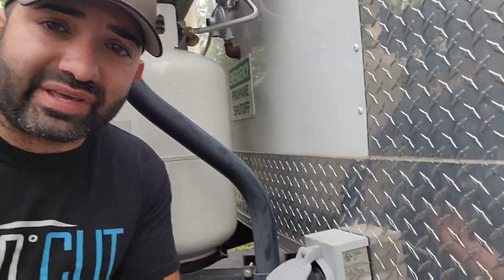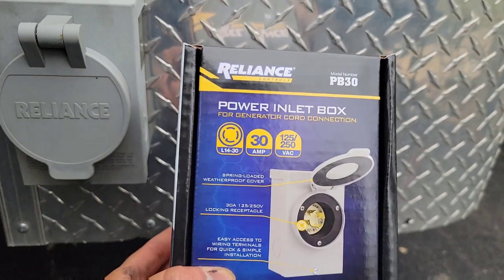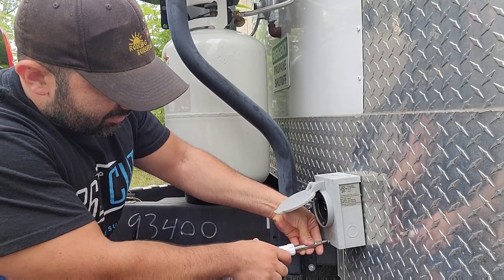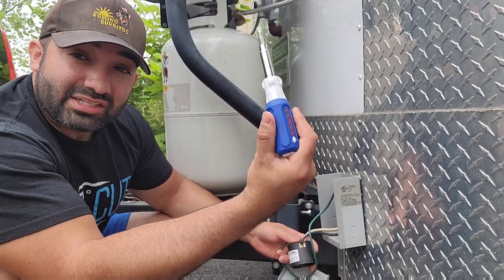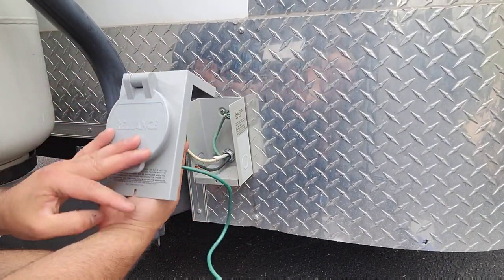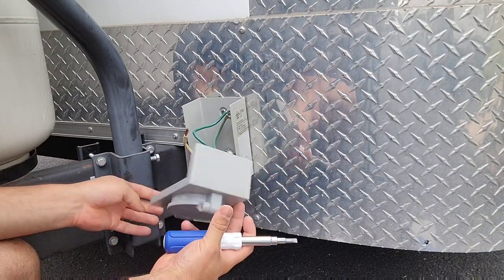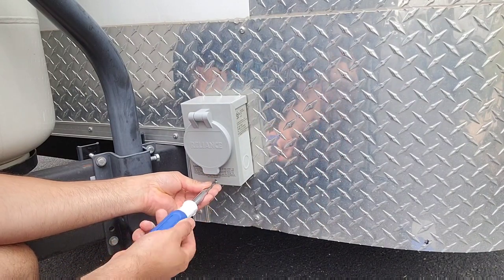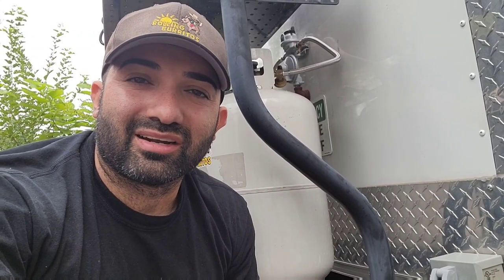Food Truck Repair: DIY Generator Plug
Fixing the Generator Plug Box that broke on my Food Truck. Very easy fox that you can DIY and eliminate a service call to Fix your Food Truck or Trailer

30 Amp Generator Plug

30 Amp Plug

50 Amp Generator Plug

Utility Knife

Wire Strippers

S/O Cord